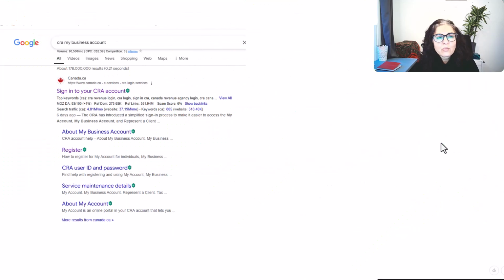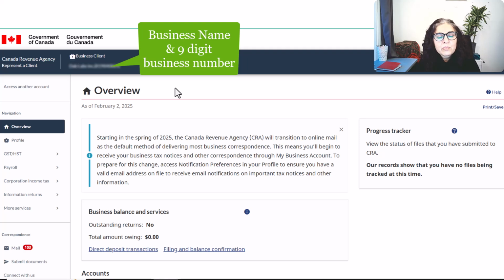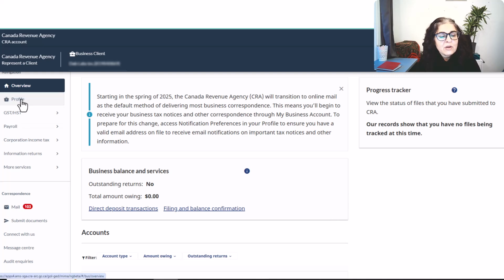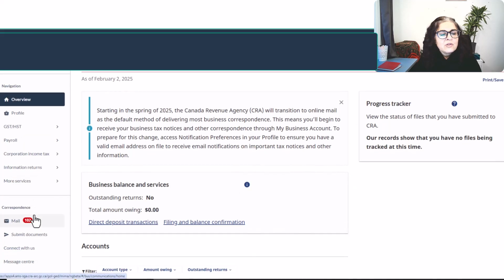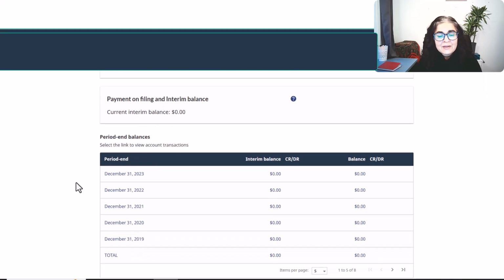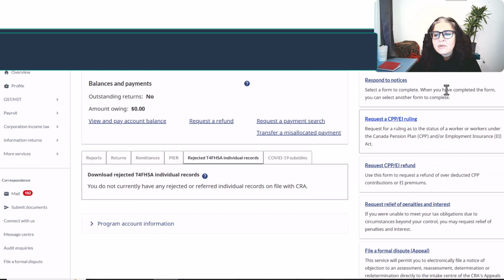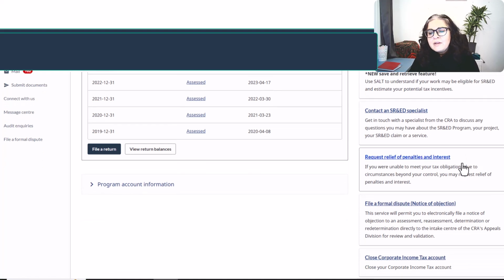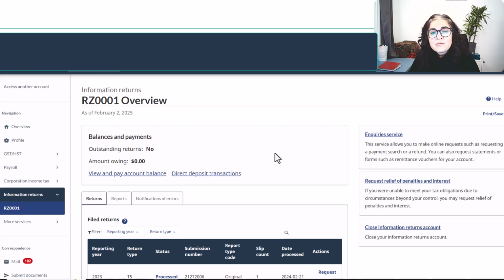CRA My Business Account: How to Use It & Save Time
In this video we talk about:
- Why CRA My Business Account is Essential
- What everyone needs to know about business numbers
- Review of GST/HST, Payroll, Corporation tax and dividends sections

Small Business and Your Dividends Book
Related Blog Post

00:00 Introduction
01:07 Why Register for CRA My Business Account
04:44 CRA Business Numbers
06:58 Review of Main Interface
07:58 Profie
08:23 Review of  Tax Obligations
09:33 CRA Business Mail Online
10:17 Submit Documents CRA
10:45 GST/HST Options
13:19 Payroll Options
15:23 Corporation Tax Options
17:14 Dividends (RZ) Options
Looking for clarity on dividends vs salary, owner compensation and how to prepare your own T5 returns?